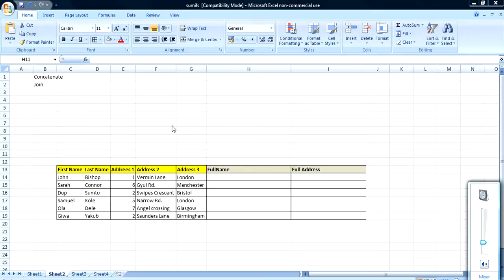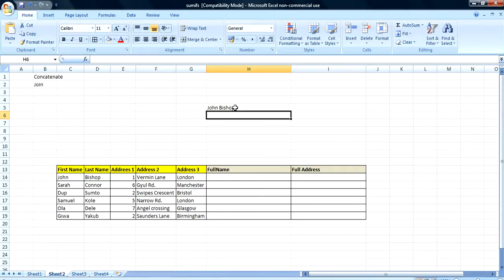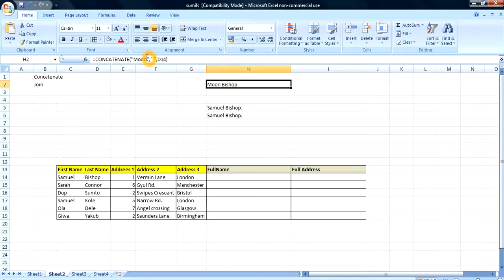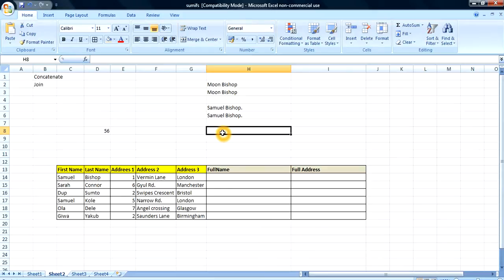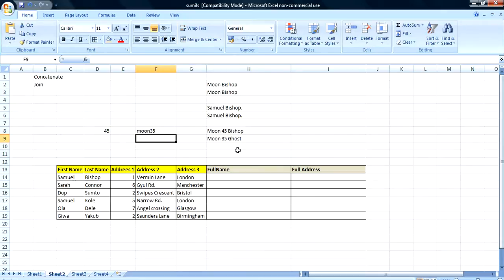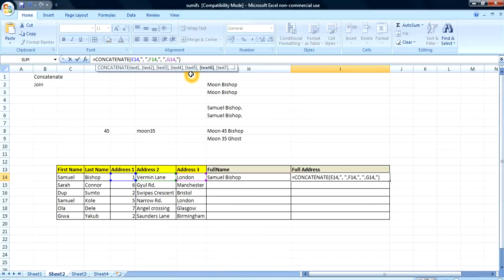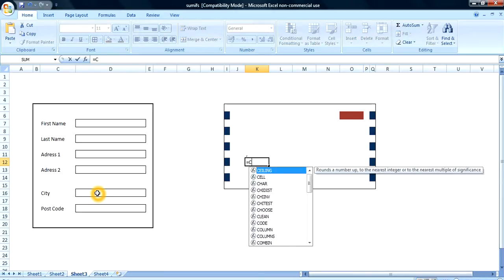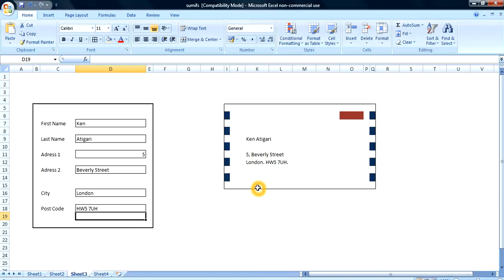Using Concatenate and Ampersand in Excel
Ken Atigari demonstrates how to use the Excel Concatenate function and ampersand to join text strings and numerical values.